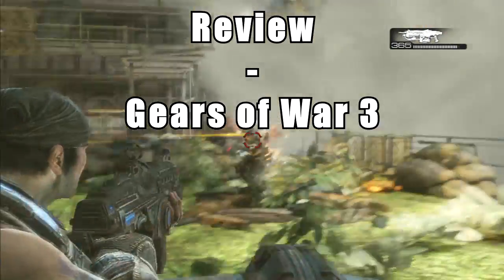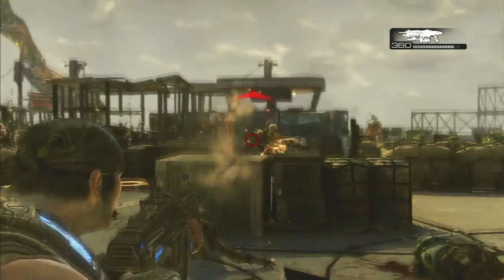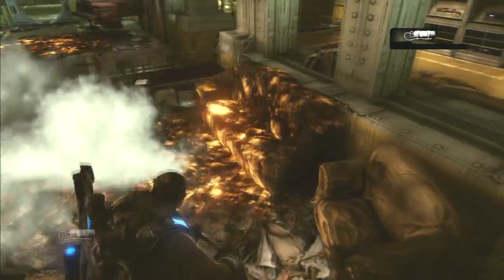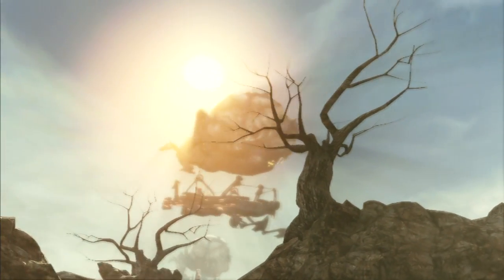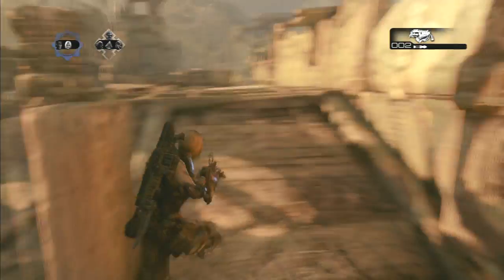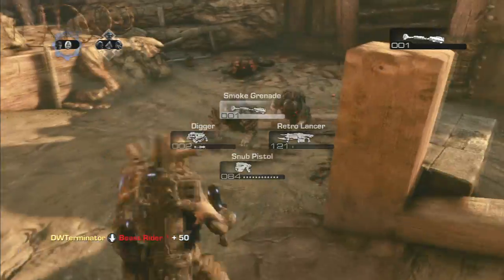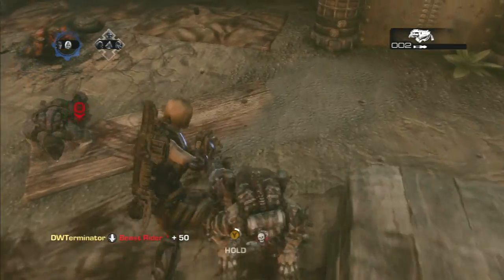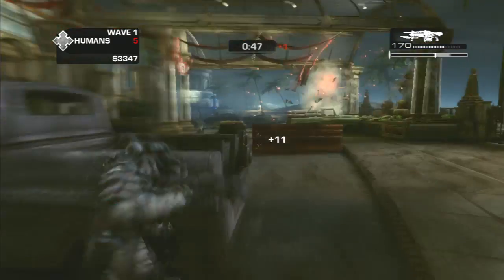Review - Gears of War 3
In this review, I take a look at the third game in the Gears of War series and the conclusion to Marcus Fenix's story.

ESRB Rating: Mature (17+) - Blood and Gore, Intense Violence, Strong Language